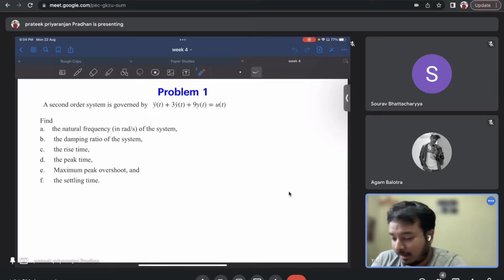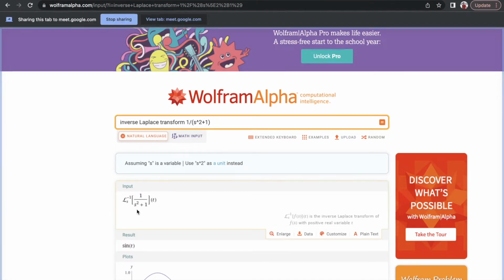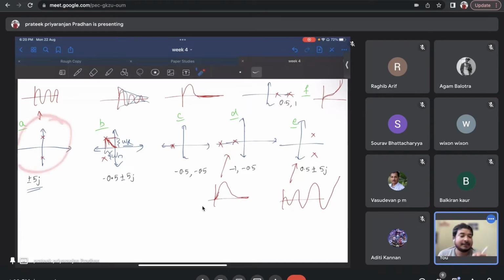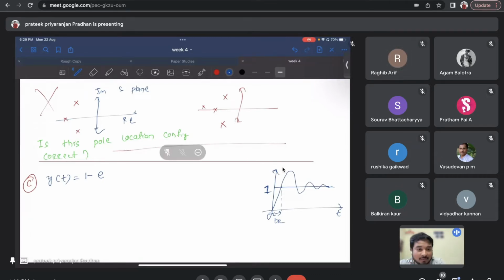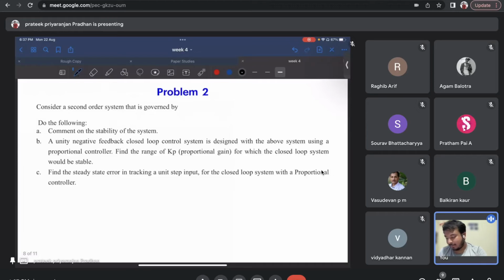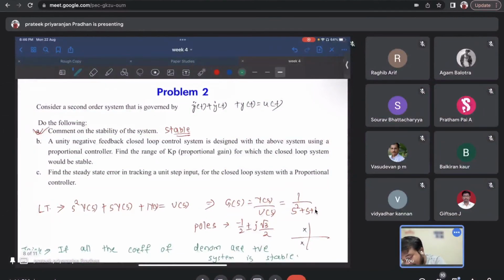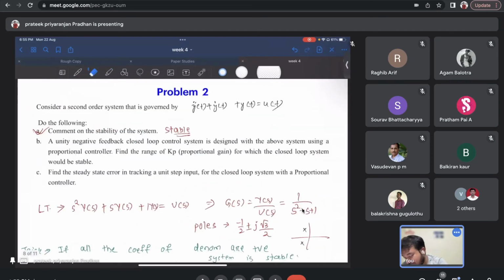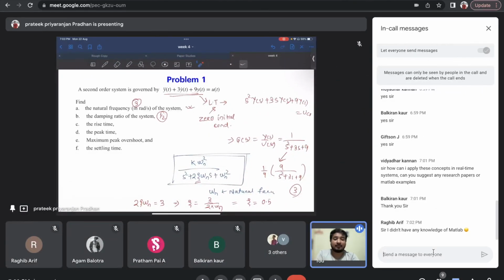Week 4 - Control System - NPTEL (de-09) 2022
This is the discussion session on the week 4 course content of course control system (de-09) NPTEL. Mostly,  a second order system, its time response and some problem solving has been done in the session.